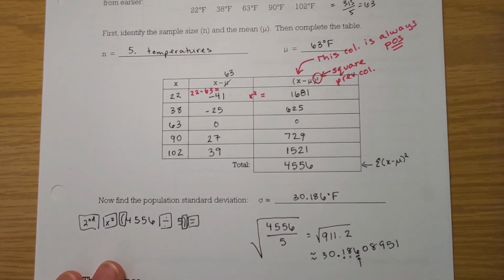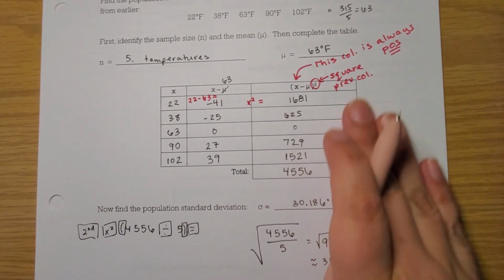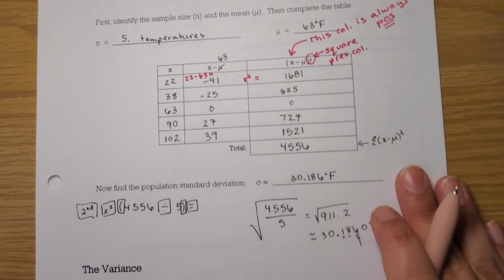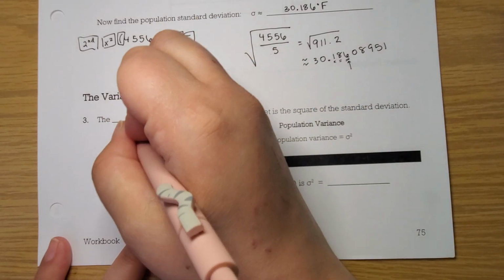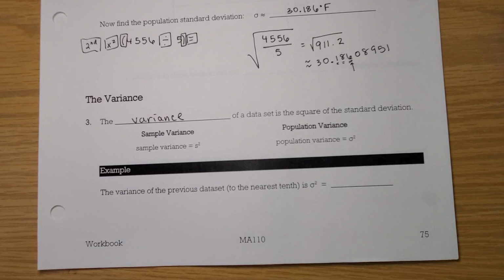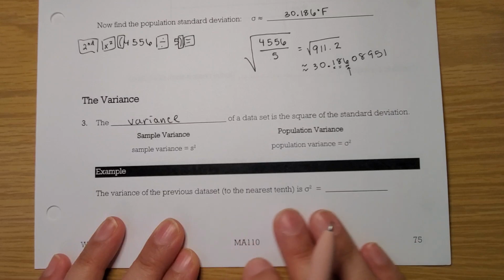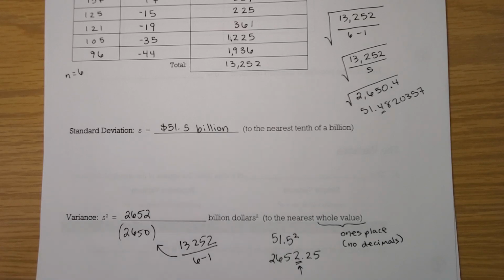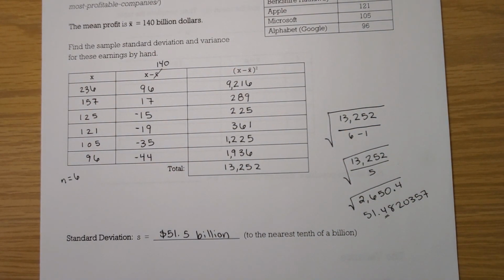Stats 1.21 Variance